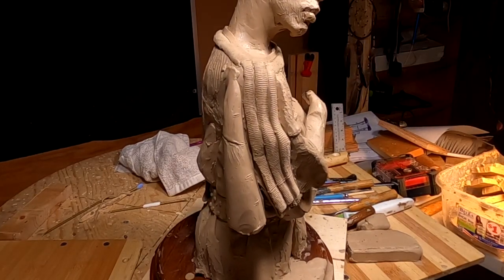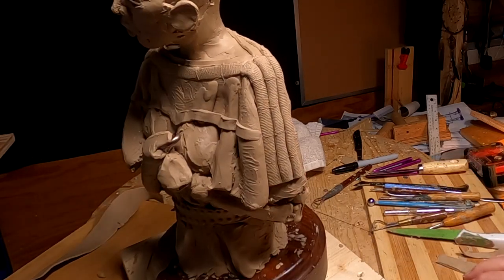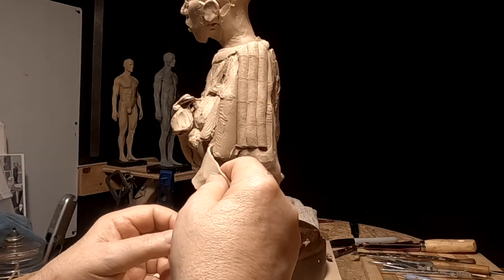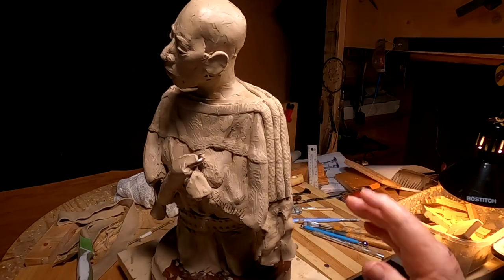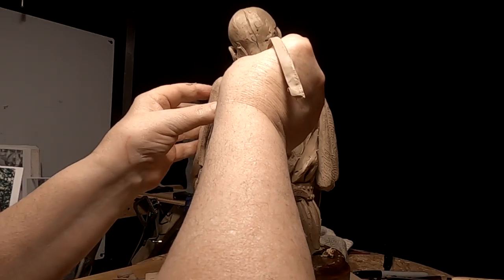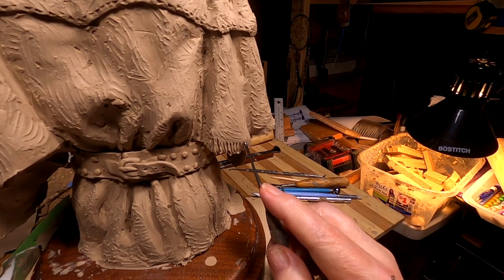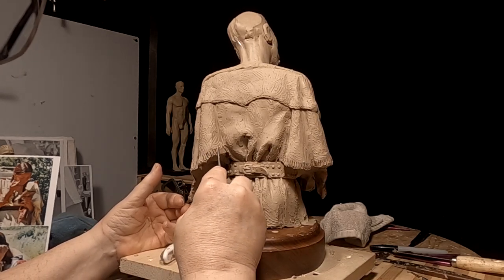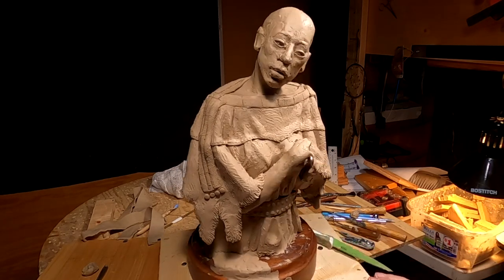SNOWFLOWER Finishing up the Dress FINALLY!!